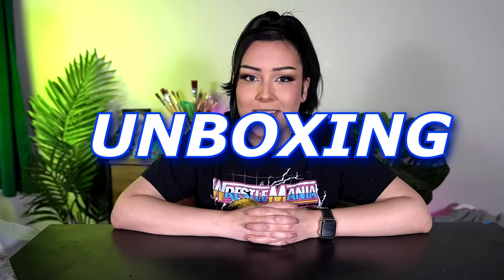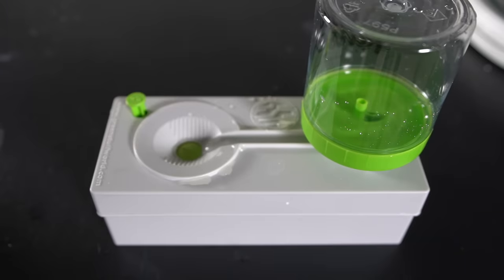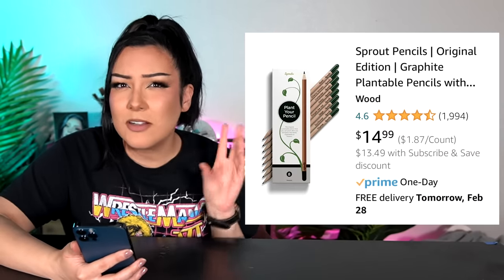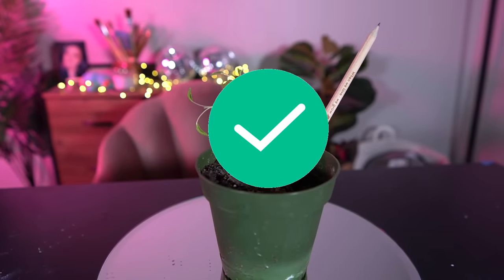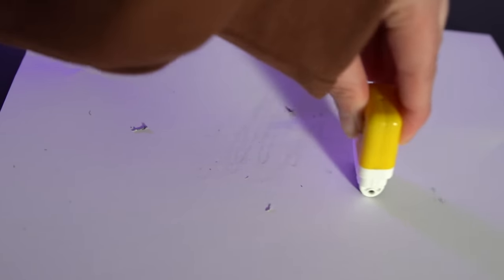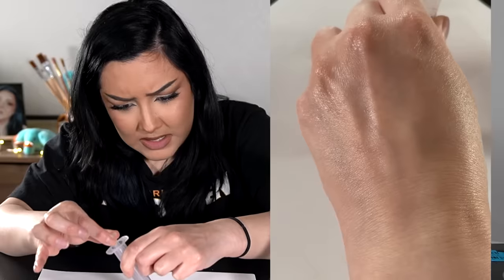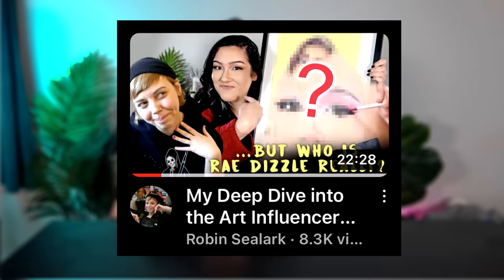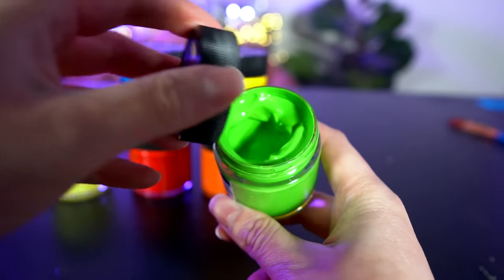I Tested Tiktok's WEIRD Viral Art Supplies...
Brush Rinser
Self Cleaning Eraser
Sprout Pencils
Paint Measuring Tool
Knicker Paint
Smaller Size Knicker Paint

⇨ TIKTOKER'S MENTIONED PELASE SUPPORT THEM! ⇨
Painter Rinser: @ SteveHarvey10
Pencil: @ SproutWorldOffial
Paint Hack: @ Creative_Stef
Paint: @ TheMuzbo.Art

Timestamps: